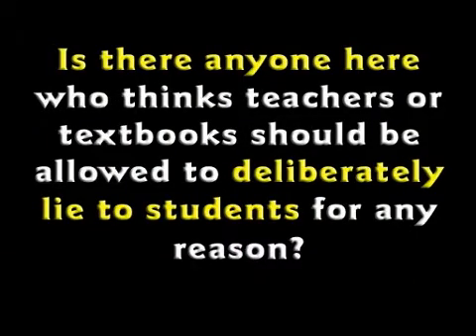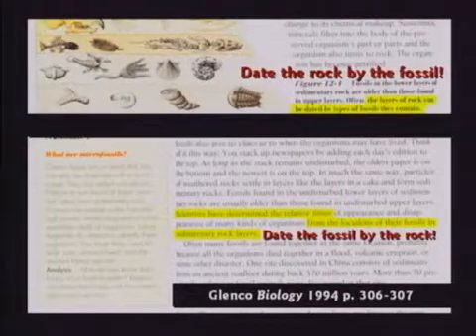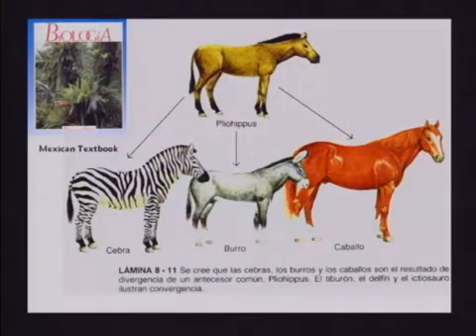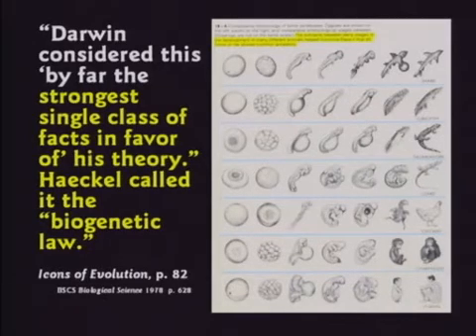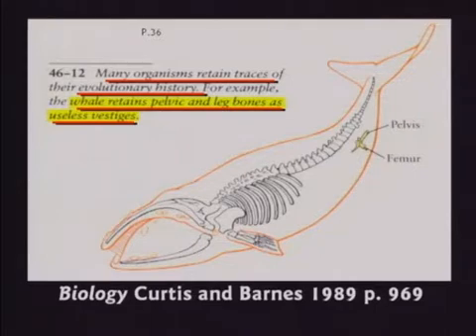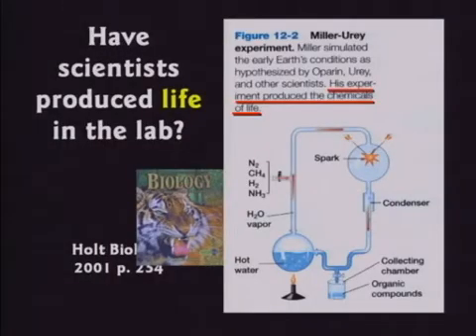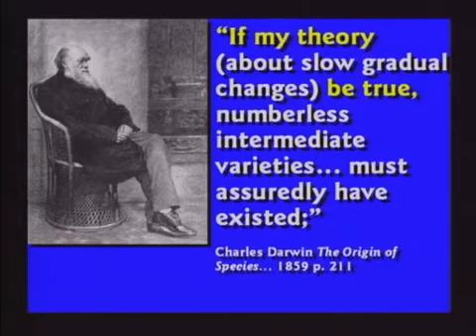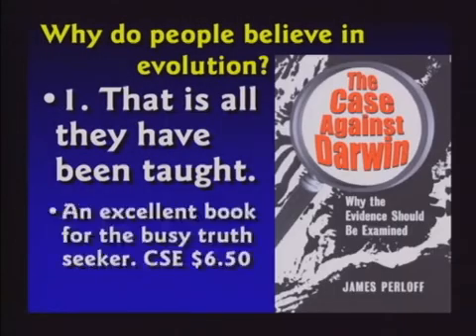Creation Seminar 4 Lies In The Textbooks Kent Hovind